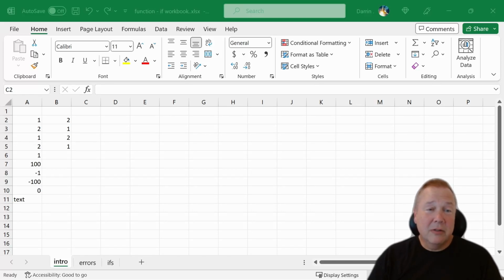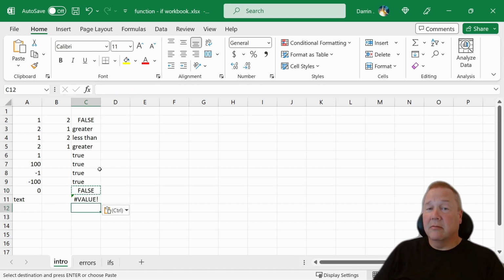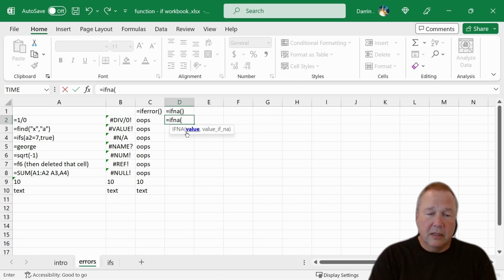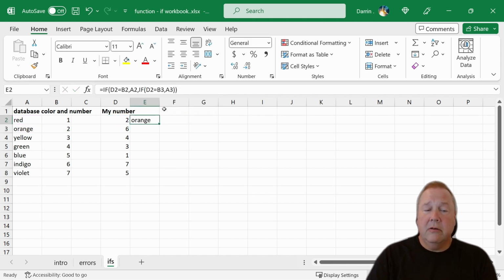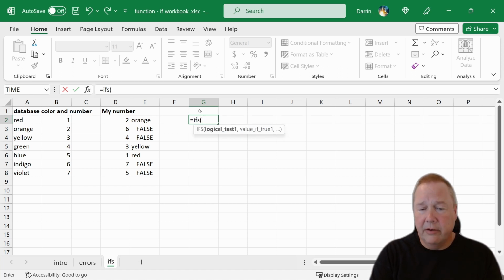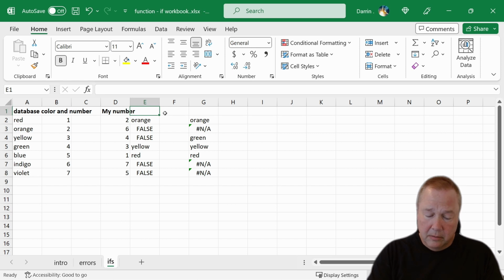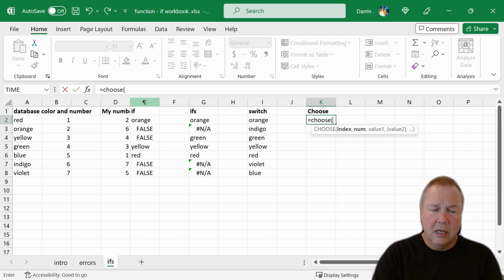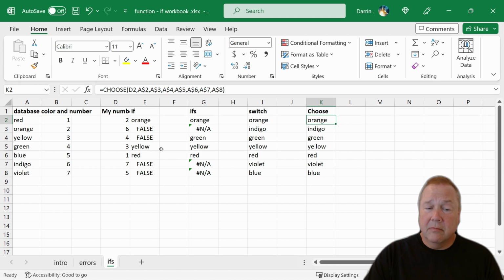IF() Excel... Using Excel's Conditional Functions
Excel provides six IF() and IF-like functions.  They let you quickly and easily do everything from deciding what data to display to fixing errors, even letting you do database-like lookups.